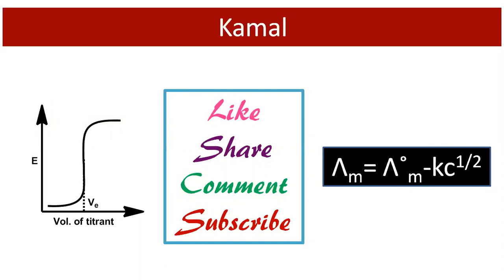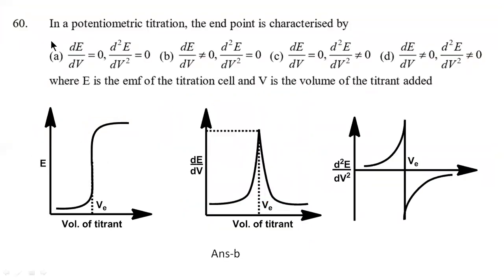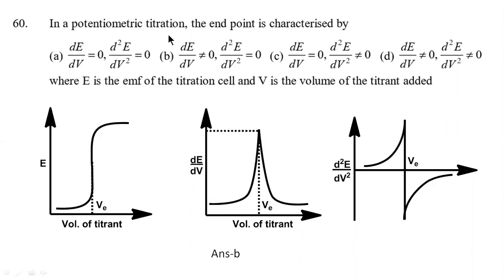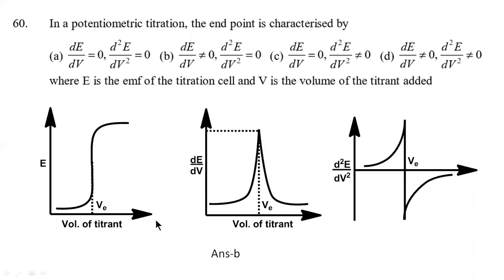End point, Equivalence point, potentiometric titration, Kohlrausch’s law, polar, non-polar CSIR-NET